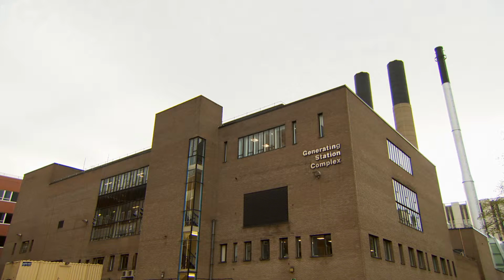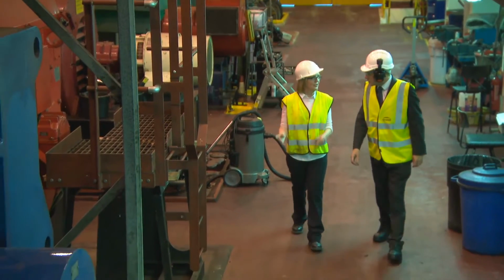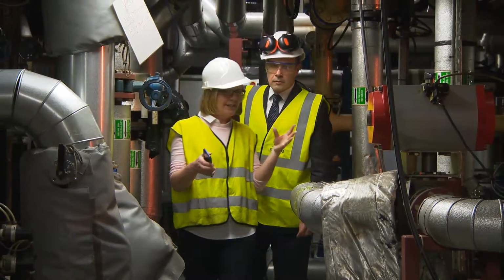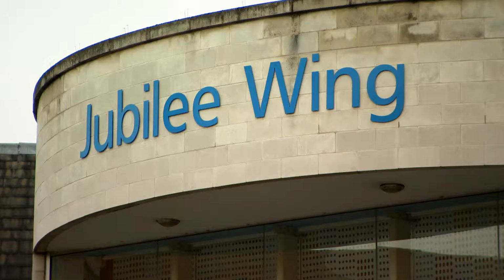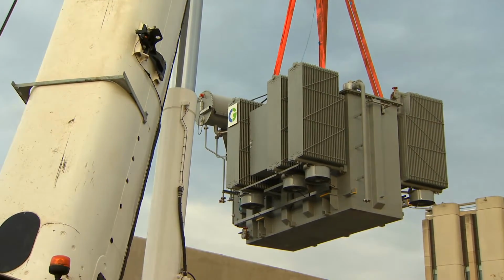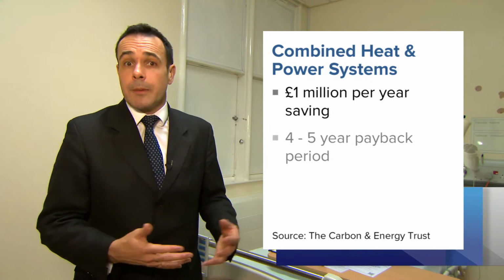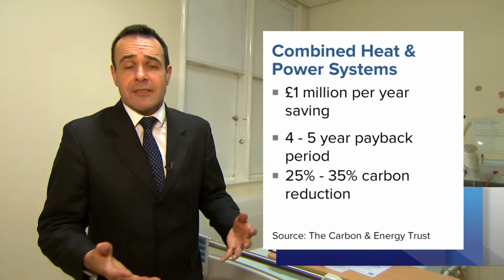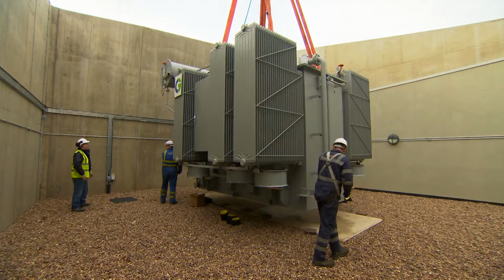The Carbon and Energy Fund In Action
Created by the CEF, for the benefit of the NHS and the wider Public Sector, this video confirms how the CEF can help in reducing your costs and carbon emissions. Introduced by Natasha Kaplinsky, the video features the collaboration between The Carbon & Energy Fund, Leeds Teaching Hospitals NHS Trust and the University of Leeds.